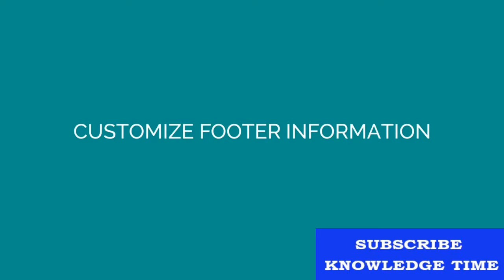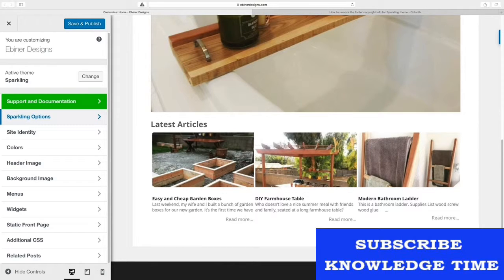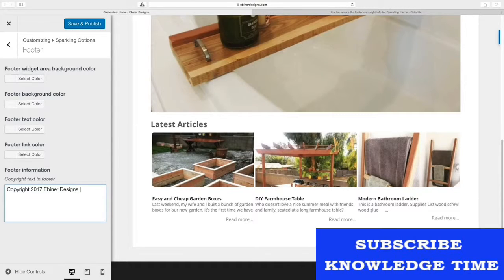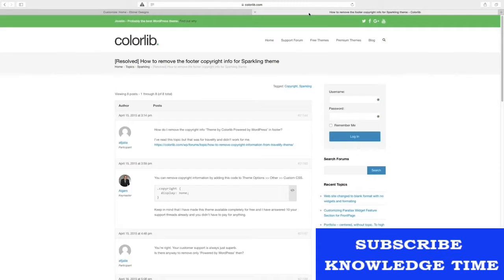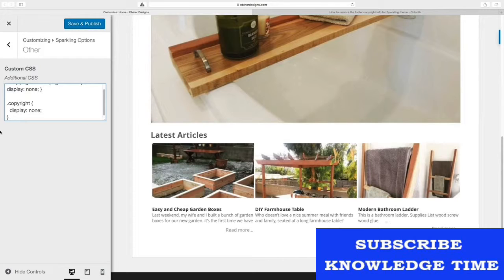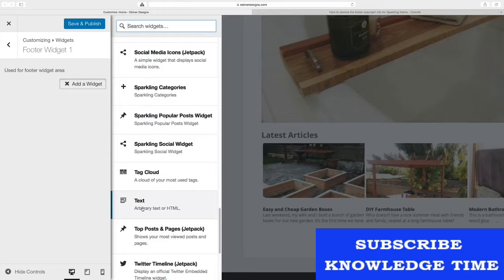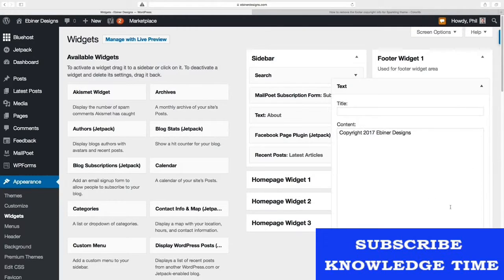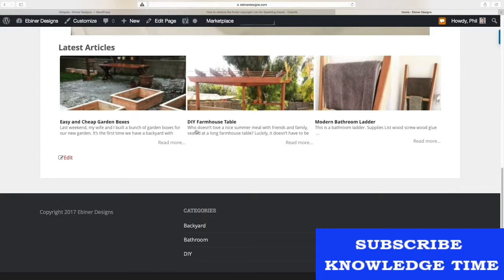Customize the Footer Information